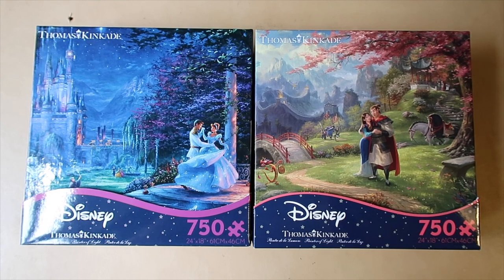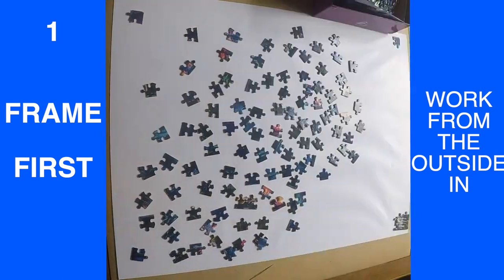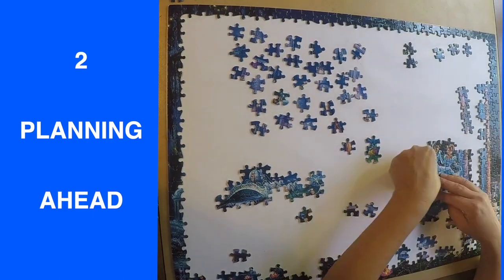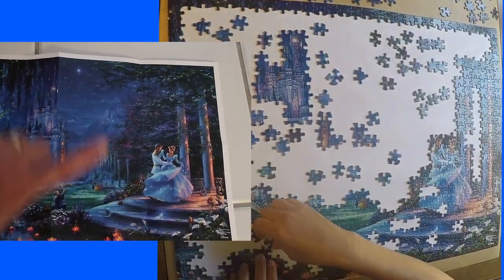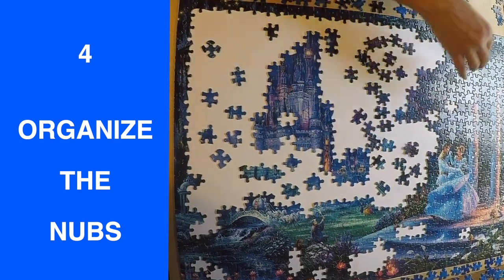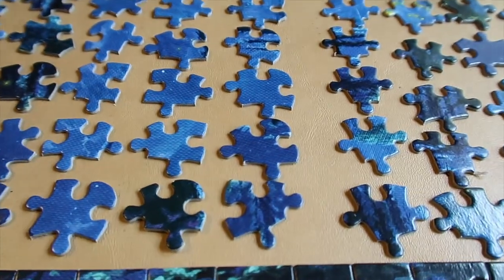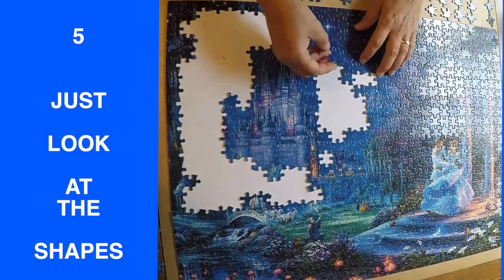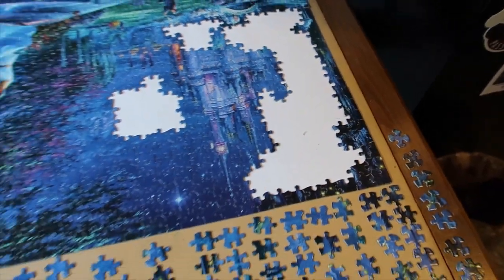5 JIGSAW PUZZLE TIPS and Why I Use Them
I took the opportunity while doing my Thomas Kincade puzzle of Cinderella to share with you some of my 5 jigsaw puzzle tips and why I use them . I hope they work for you if not enjoy the time lapse of the puzzle.
00:00 Intro
00:57 Puzzle Tip One
01:43 Puzzle tip Two
02:15 Puzzle Tip Three
03:12 Puzzle Tip Four
4:15 Puzzle Tip Five

If you want to help spread the Random Hugs Revolution check out our T-shirt Shop